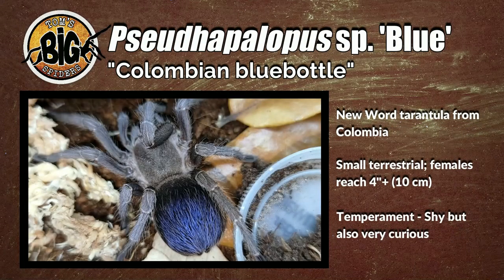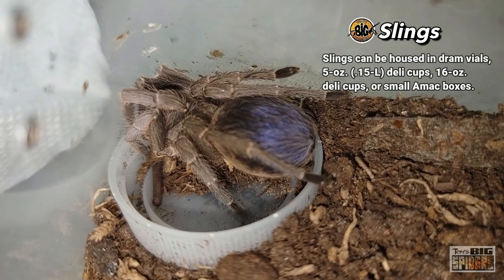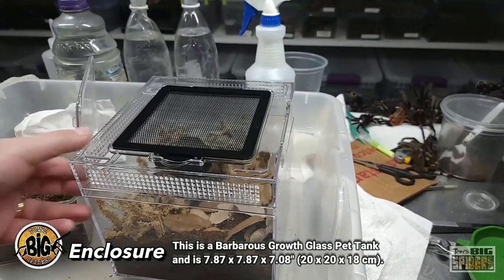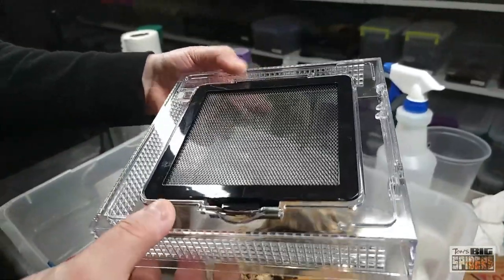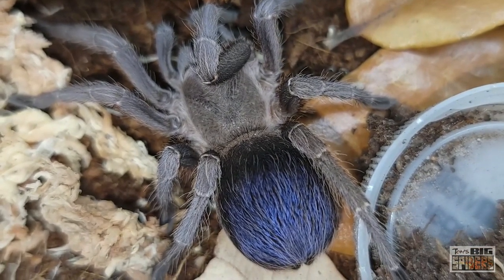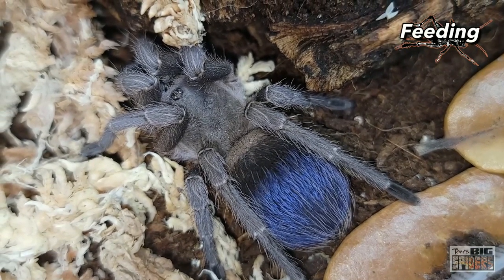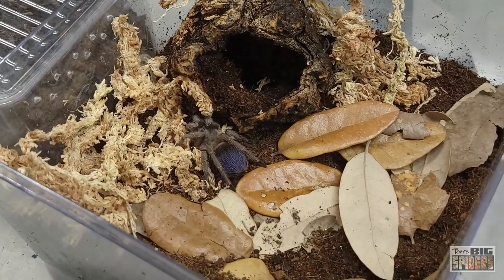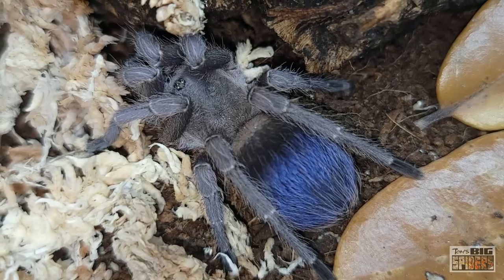Pseudhapalopus sp. blue "Colombian bluebottle" Rehouse and Care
Barbarous Growth